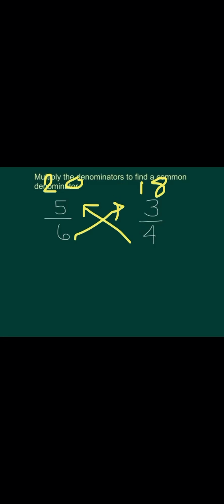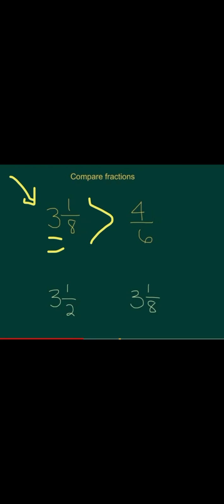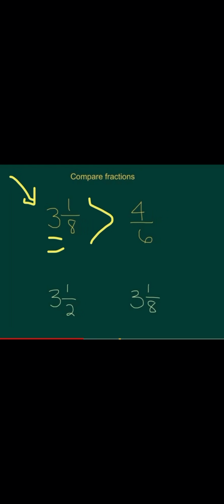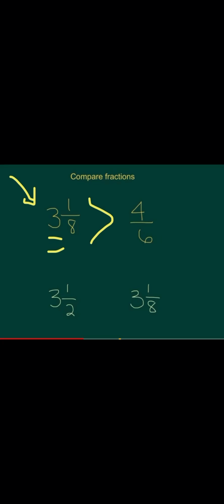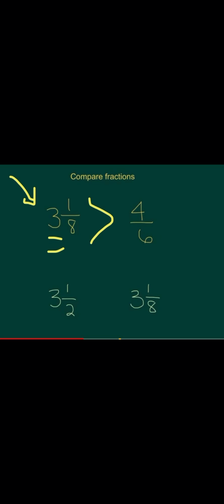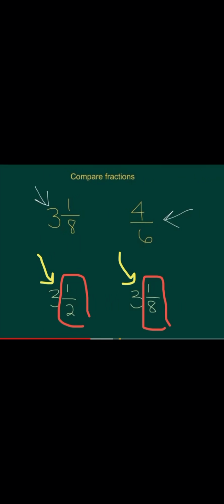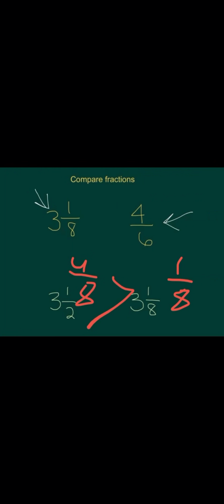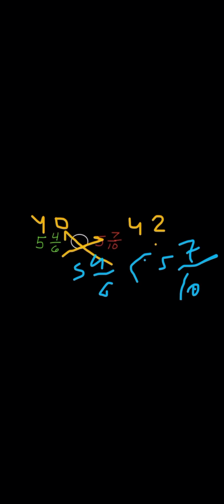10.10 Compare Mixed Numbers